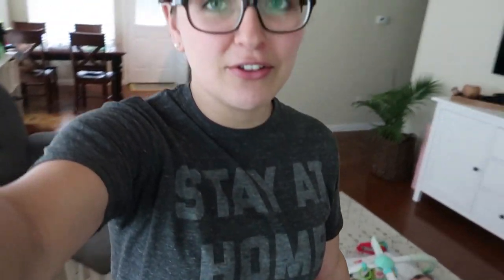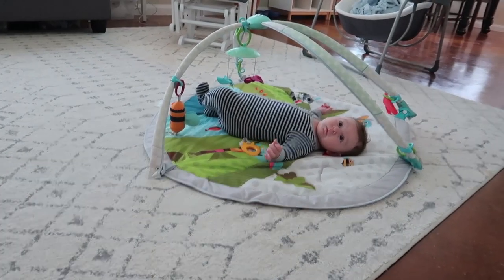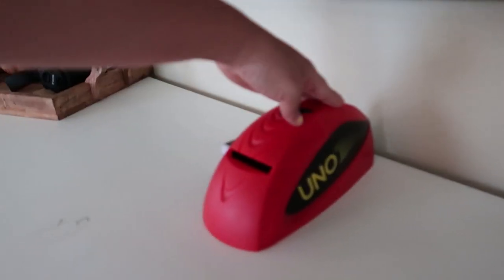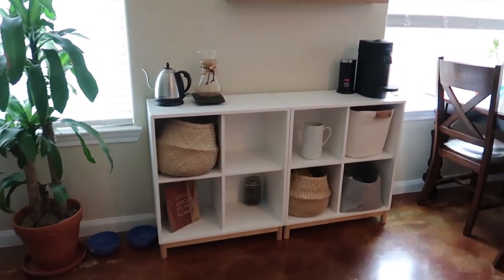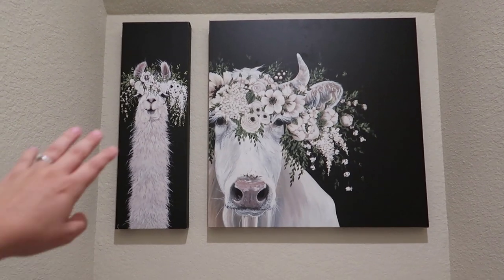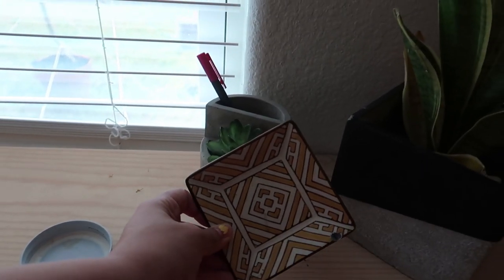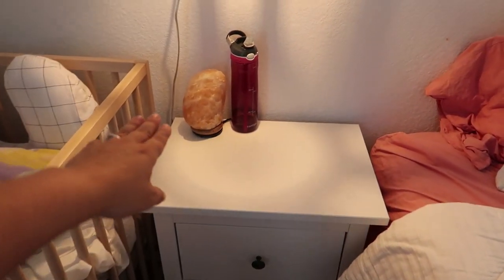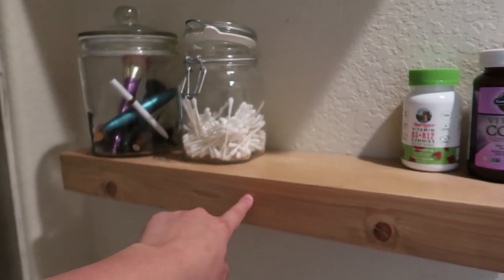MINIMALIST FAMILY HOUSE TOUR | Minimalist Family Of 5 | Warm & Cozy Minimalist Home 2020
WHITE BASKET HOLDING PLANT:
(closest option)

GRAY/BROWN BASKET BY DOOR:
(closest option)

COUCH PILLOWS:

WHITE LIVING ROOM SIDE TABLE:

ALL FLOATING SHELVES:

LIVINGROOM CLOCK:

LARGE MIRROR OPTION:

ENTERTAINMENT CENTER:

NIGHT STANDS:

COFFEE BAR:

COFFEE BAR BASKETS:

COFFEE BAR SCALE:

KITCHEN ROLLER CART:

LIVINGROOM DIFFUSER:

BEDROOM DIFFUSER:

SALT LAMP:

DUVET SET:

GLASS JARS EVERYWHERE:

DESK BASKET:

BATHROOM BASKET:

ACCORDIAN RACK:

DIAPER BAG:

TOOTH BRUSH HOLDER:

BATHROOM WALL HOOKS: